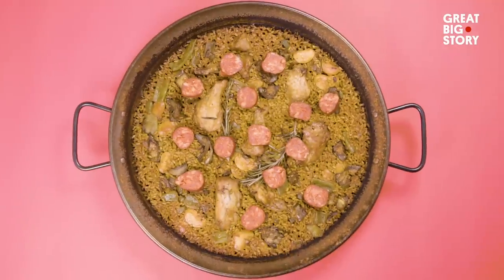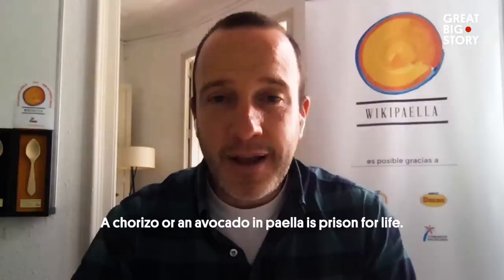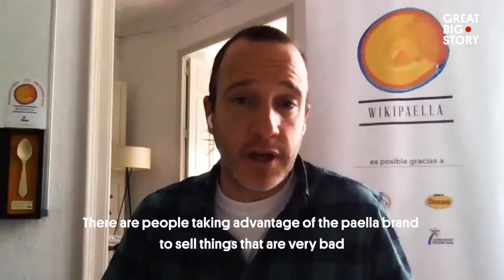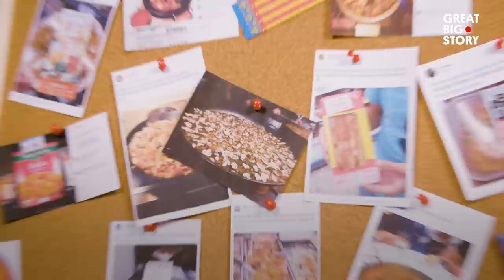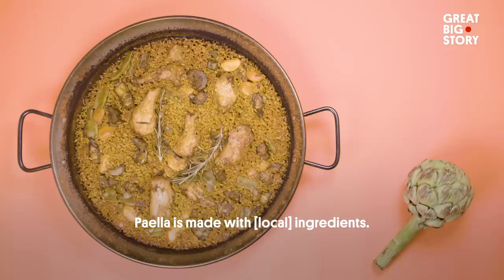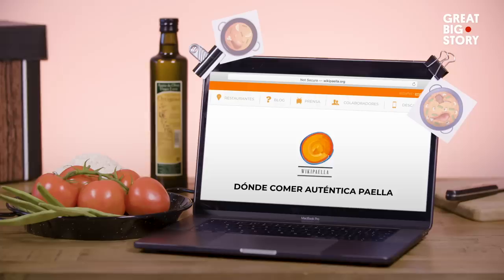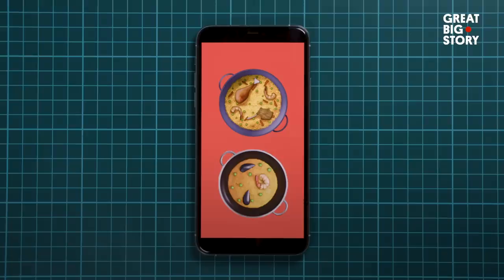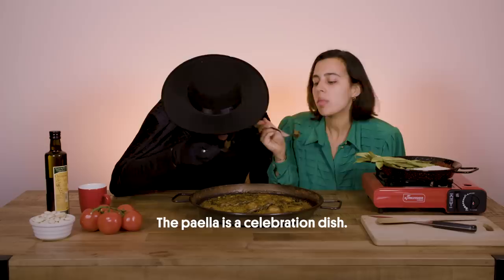You’ve Been Making Paella All Wrong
Chefs around the world have been putting their own spin on paella for years, adding everything from avocado to chorizo to grated cheese to the mix. This gives Guillermo Navarro indigestion. Not literally. But figuratively. Navarro isn’t OK with anyone tampering with the delicious dish that originated in Valencia, Spain, and is a source of cultural pride for the region. Which is why he co-founded Wikipaella, an online resource for anyone who wants to learn how to make authentic paella Valenciana. Come on, the faster we get cooking, the sooner we can eat.